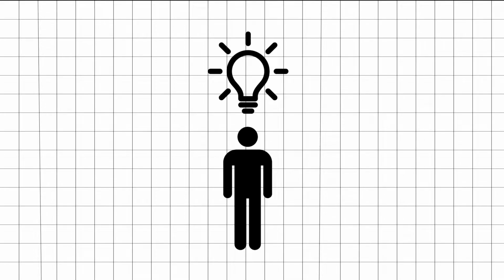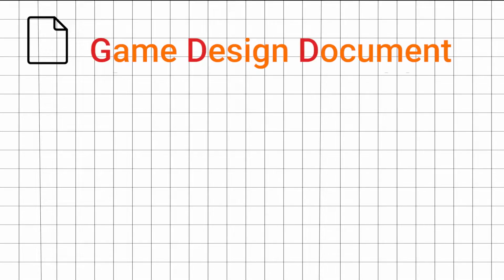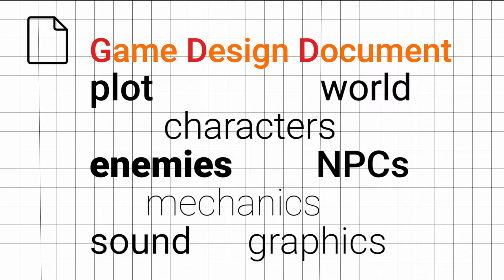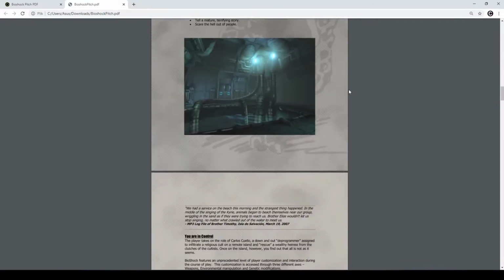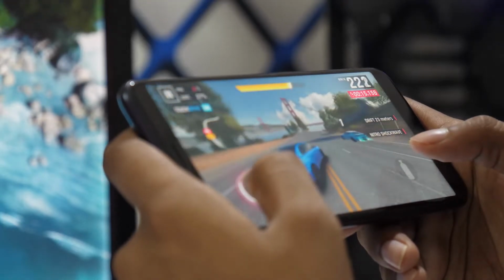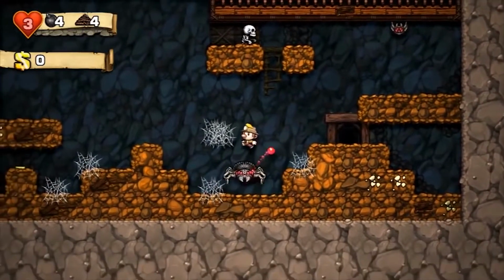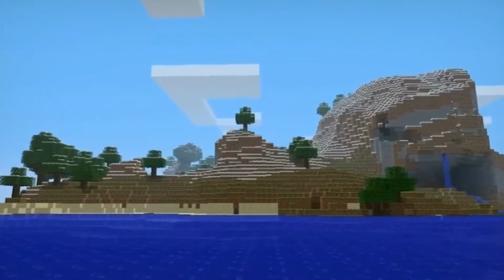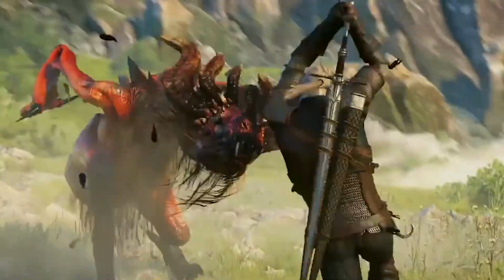HOW TO MAKE GAMES - GETTING STARTED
Want to talk video games? Come and join GAME DEVils od Discord
Welcome onboard guys. Are you ready to embrace the journey of game makers? You don't knoiw how to start making games? It is a great place to begin.